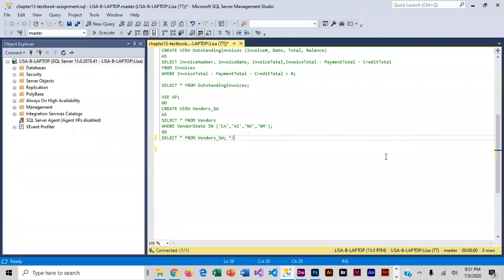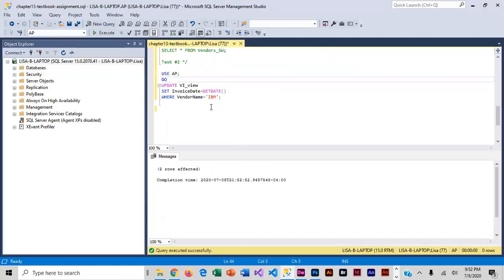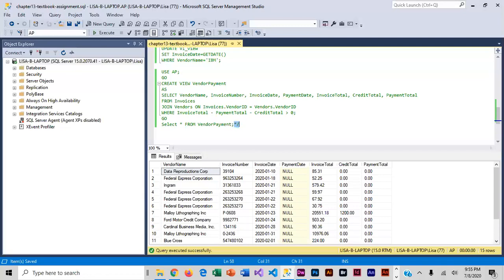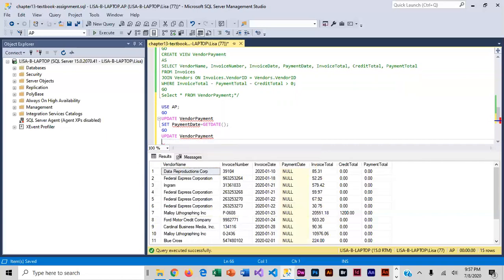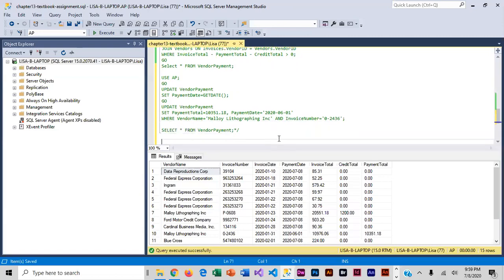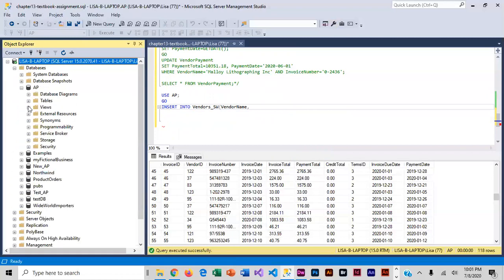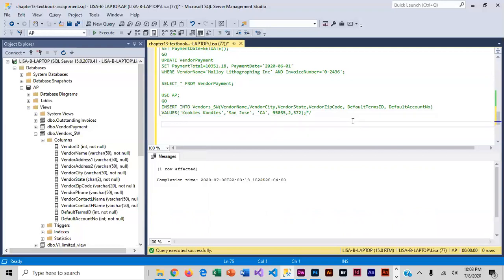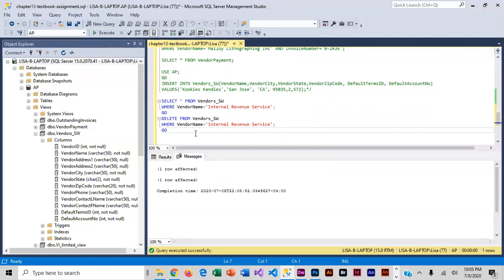task2 sql updating data with views